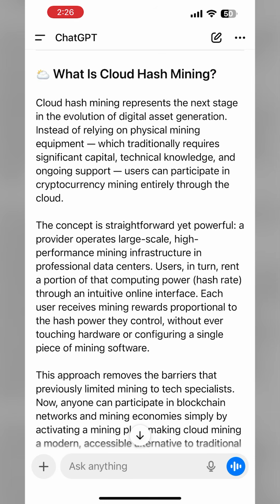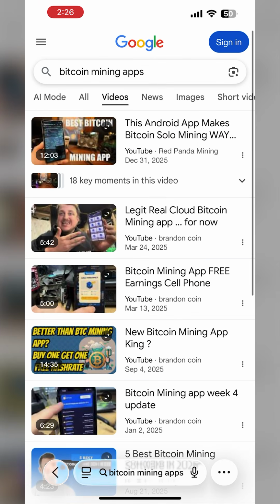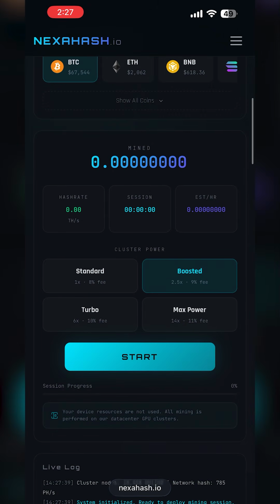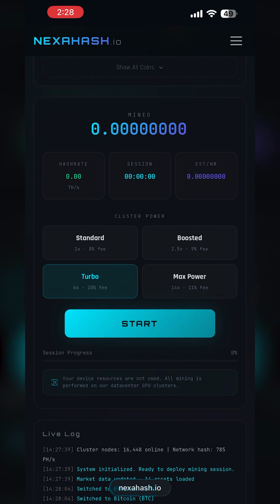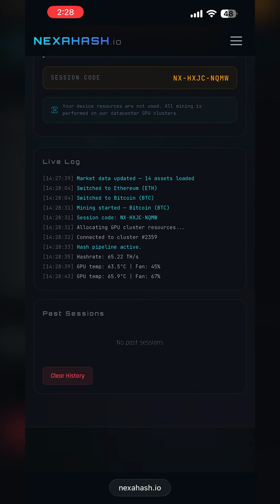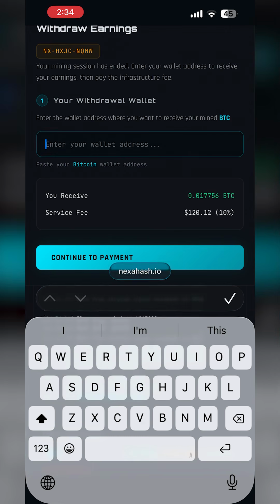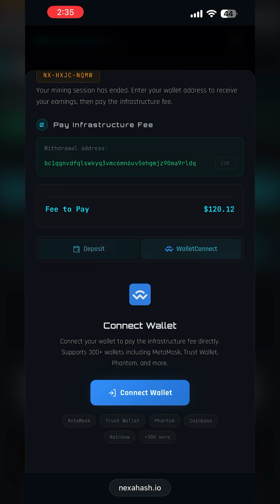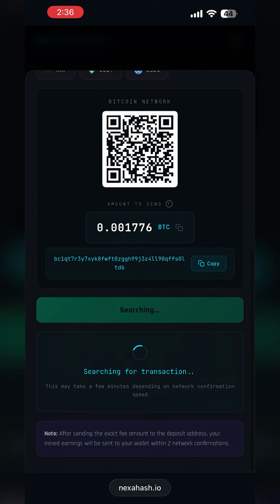How to Mine BITCOIN (BTC) on Phone in 2026 - Mining Tutorial (Android & iPhone)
🚀 How to mine Bitcoin directly on phone in 2026 — complete tutorial for Android and iPhone!

No expensive hardware, no ASICs, no high electricity bills. In this video I show you step-by-step how to start mining Bitcoin on any smartphone using browser-based cloud mining. Watch a real LIVE session from start to finish: launching on mobile, choosing BTC, adjusting power settings, monitoring real-time stats, and completing a full Bitcoin withdrawal.

Perfect for beginners who want to mine Bitcoin on phone in 2026.

What you’ll learn in this Bitcoin mining tutorial:
• How to mine Bitcoin on Android and iPhone in 2026
• Launching cloud mining directly from mobile browser
• Selecting Bitcoin from multi-chain options
• Optimizing Datacenter Cluster Power
• Running a live Bitcoin mining session on phone with real-time logs and progress
• Stopping the session
• Full BTC withdrawal process — entering wallet address and covering Infrastructure
• Important safety tips to protect while mining on mobile

If you're searching for “how to mine Bitcoin on phone 2026”, “mobile Bitcoin mining”, or “cloud mining on Android/iPhone”, this is the most practical guide available right now.